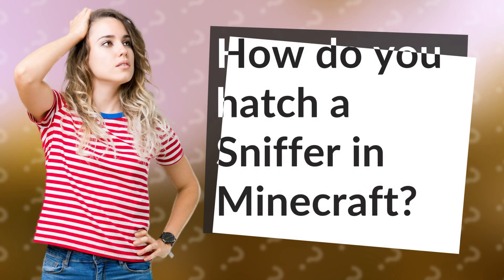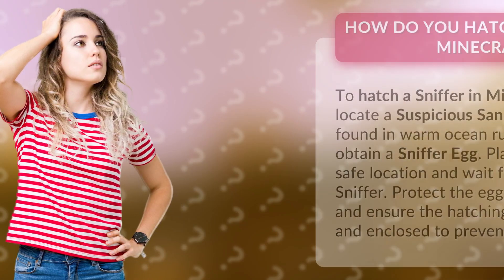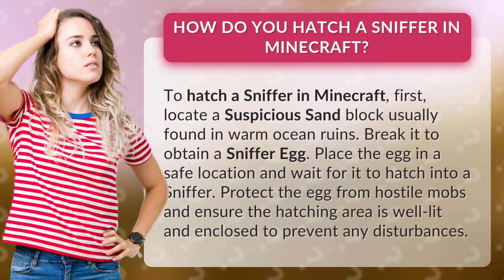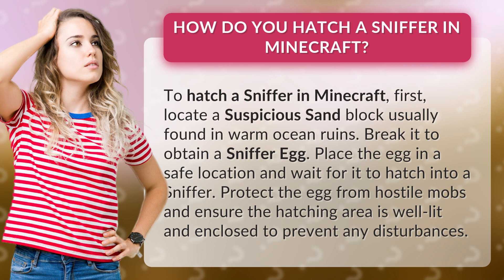How do you hatch a Sniffer in Minecraft?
Hatching a Sniffer in Minecraft: Unleash the Cutest Companion! • Hatch a Sniffer in Minecraft! • Discover the secrets of hatching a Sniffer in Minecraft and unleash the cutest companion in the game! Learn how to find a Suspicious Sand block, obtain a Sniffer Egg, and create the perfect environment for it to hatch. Don't let hostile mobs ruin the process - protect the egg and ensure a well-lit and enclosed hatching area. Get ready to welcome your adorable new companion!